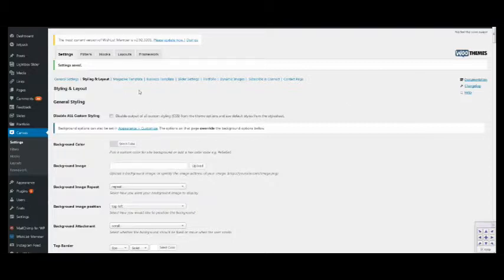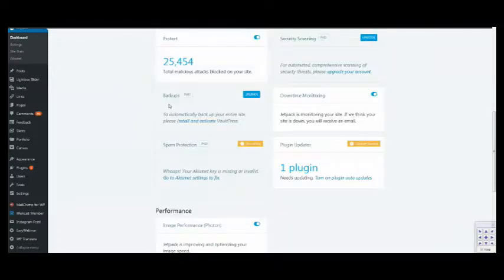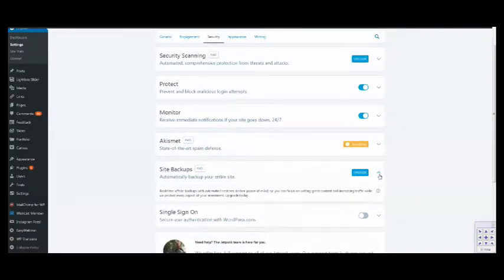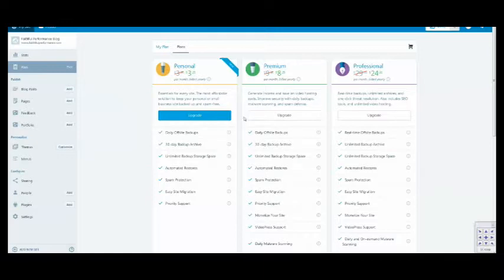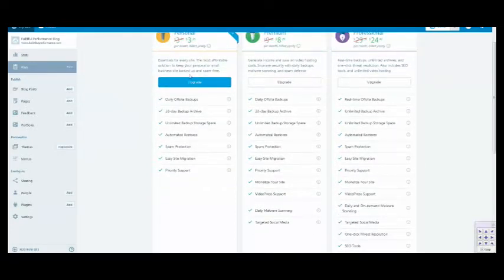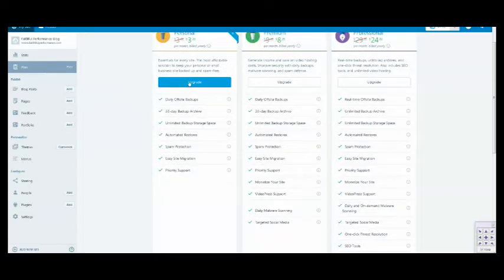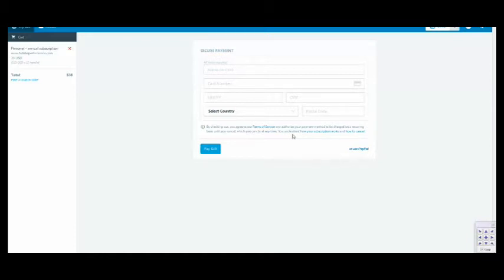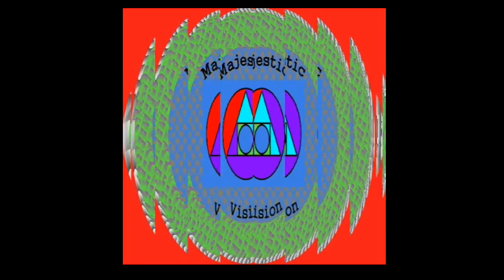How to Backup your Wordpress site with Jetpack